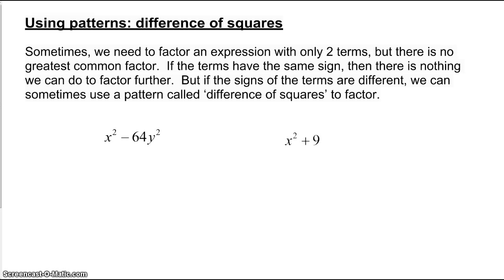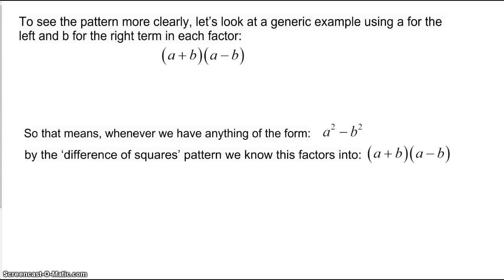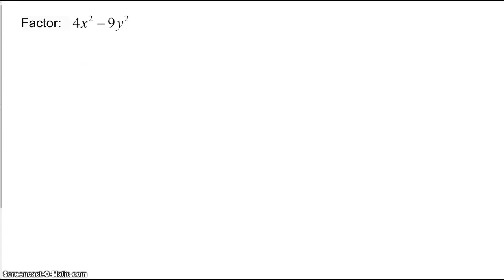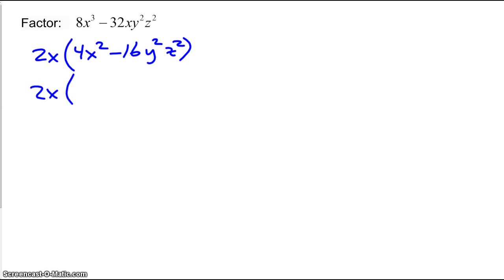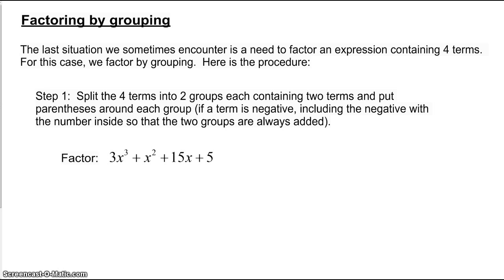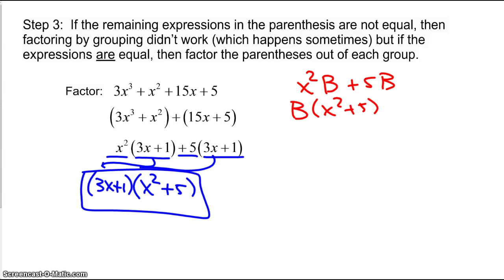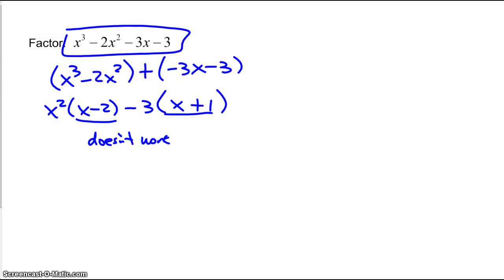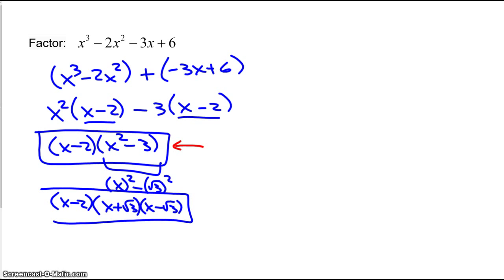Factoring: Difference of Squares Pattern, Factoring by Grouping